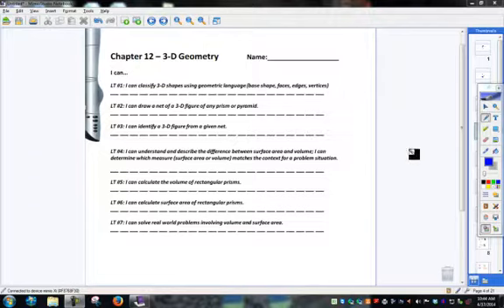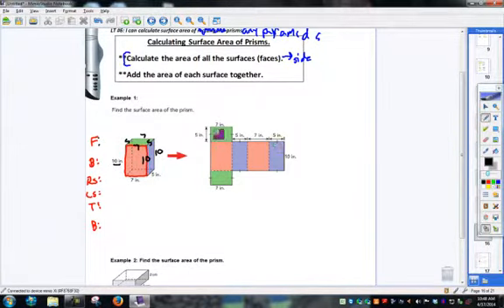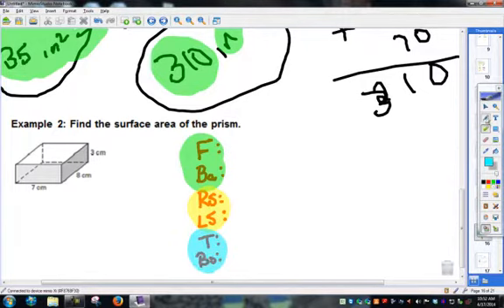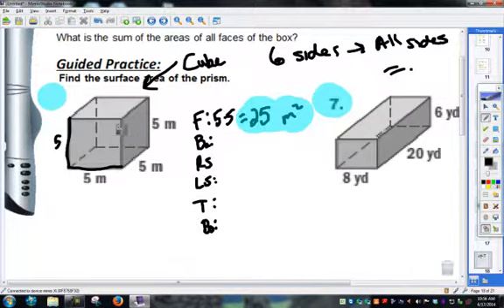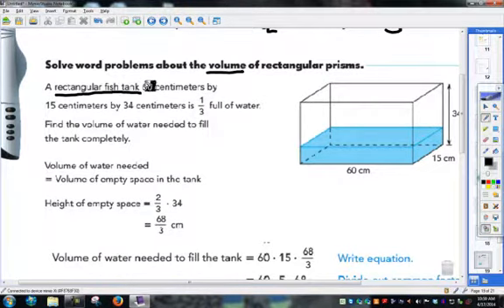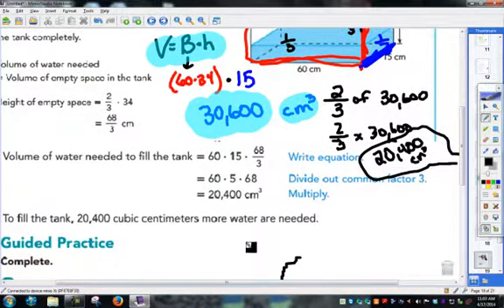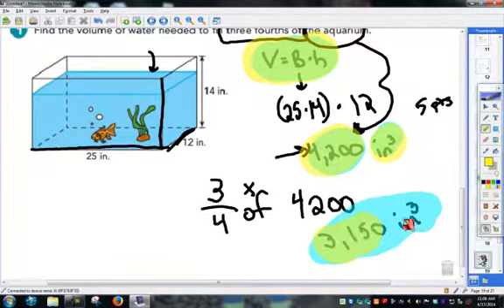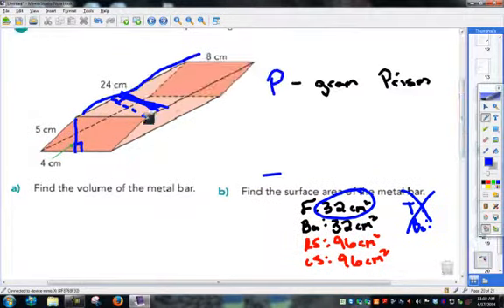Chapter 12 LT #6 and #7 Video